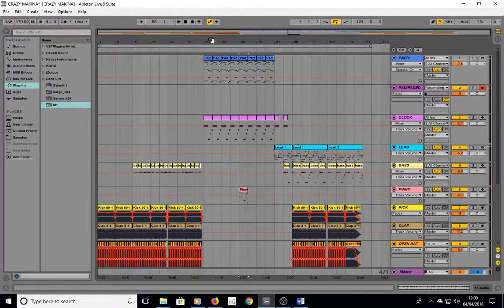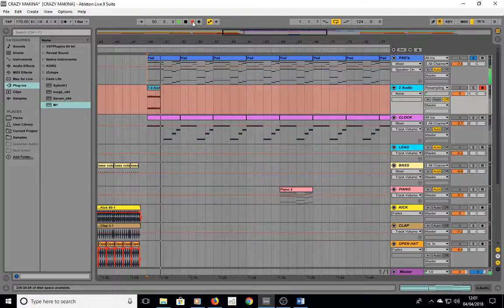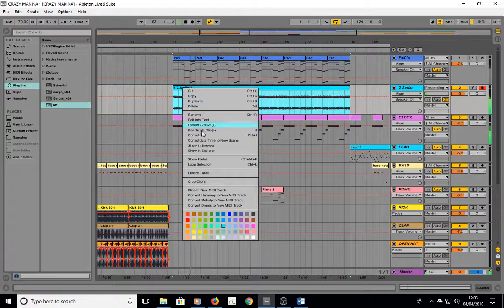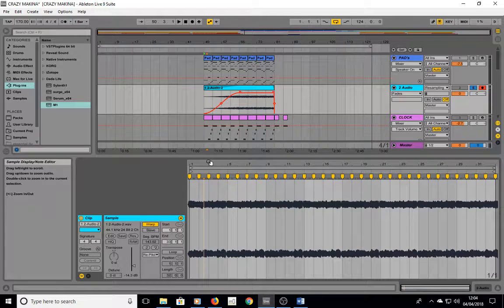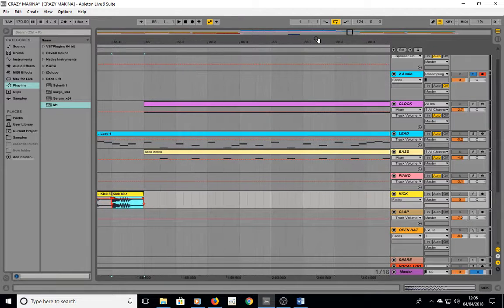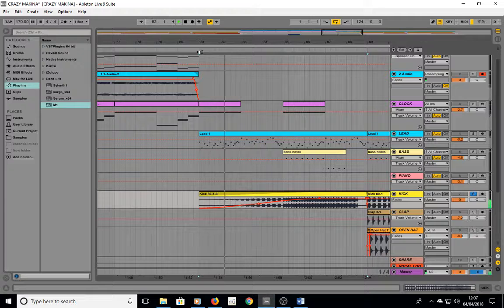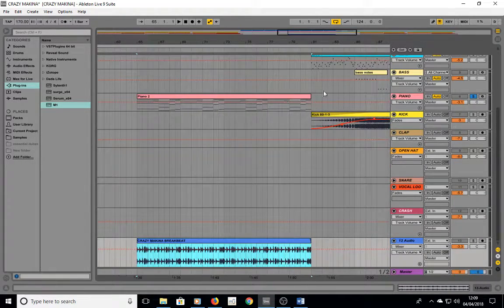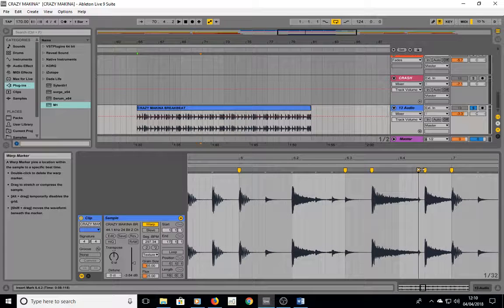AC 1 2 And AC 2 2 Edit audio and MIDI data using DAW tools including move, cut, copy, duplicate,